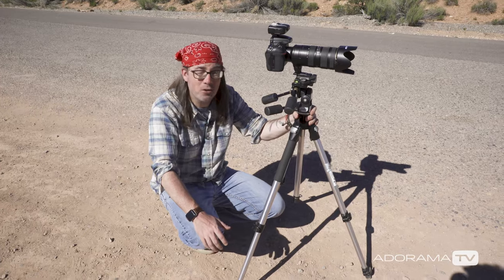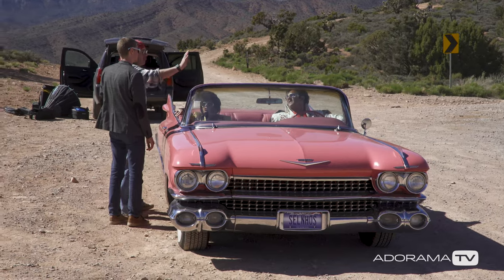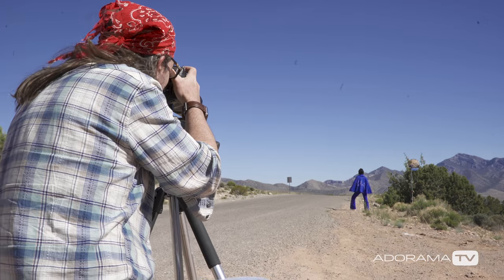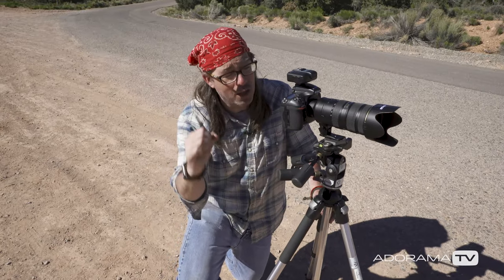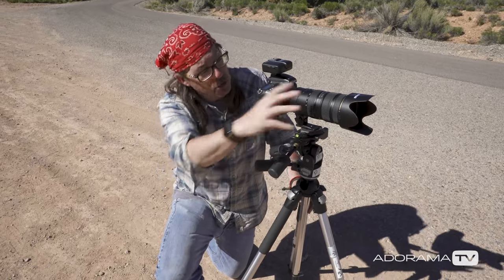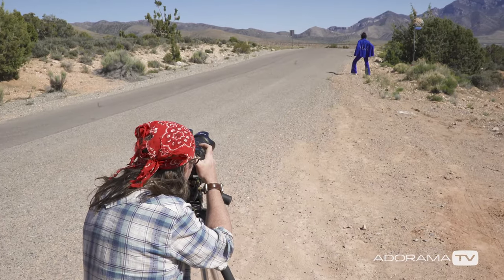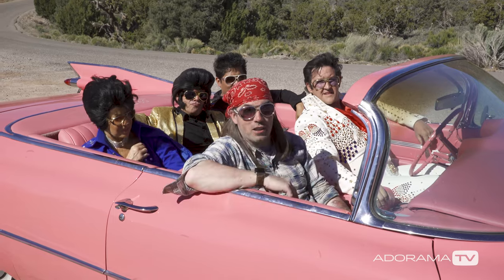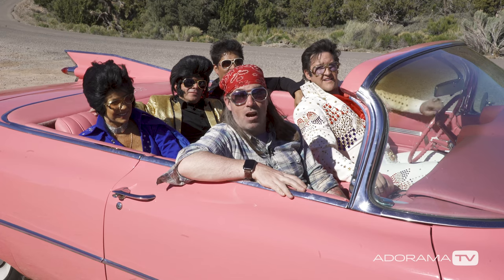Creating Sunlight With Flash: OnSet ep. 137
Join Daniel Norton OnSet in the desert just outside of Las Vegas as he creates some fun portraits of an Elvis Impersonator. When you are on location and the sun is not exactly where you need it, sometime it's best to create your own sunlight. Here we use the Broncolor Mini-Satellite and High Speed Sync to create a sunlight feel for our scene.